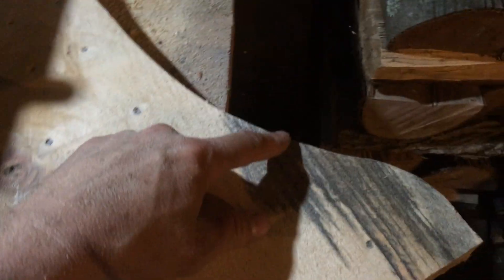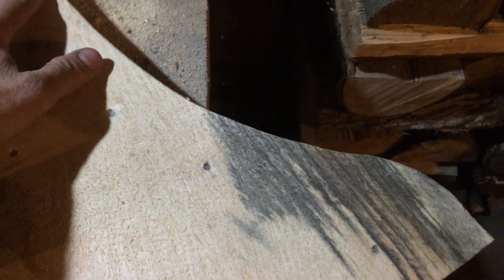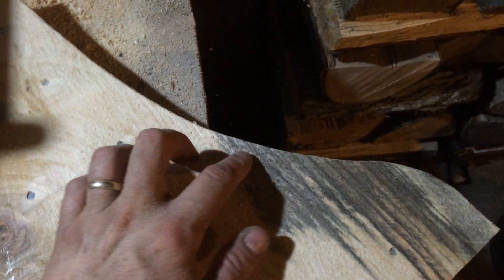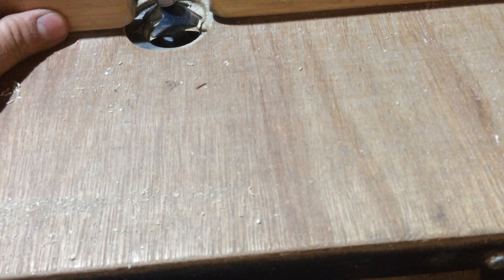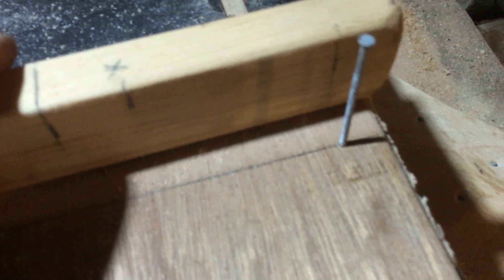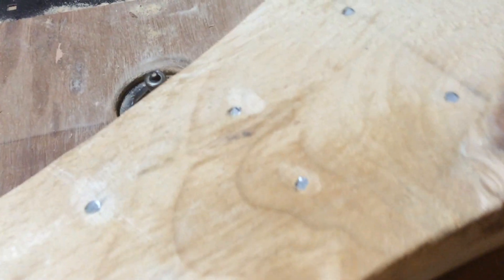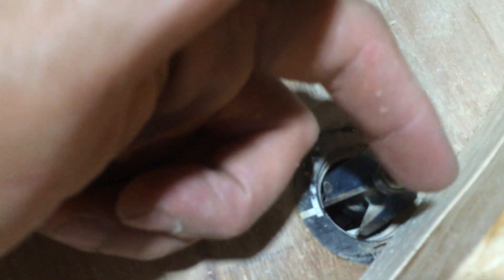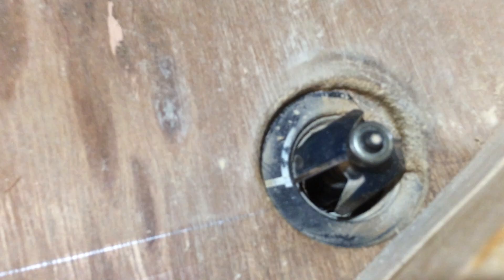Chamfer Edge Post Top on Victorian House ... Mansion Front, Zehr Estate, Waverly NY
1873 house. Restoration, repairs, and renovations.
From playlist "Zehr Estate, Waverly NY - Mansion Front Porch Post"@victorianestate